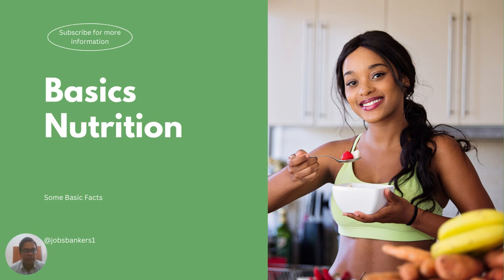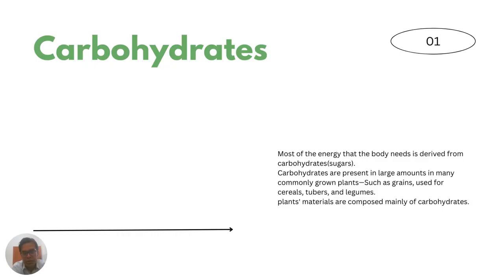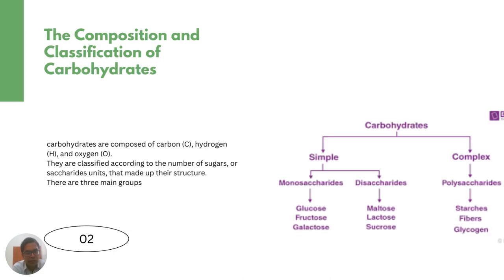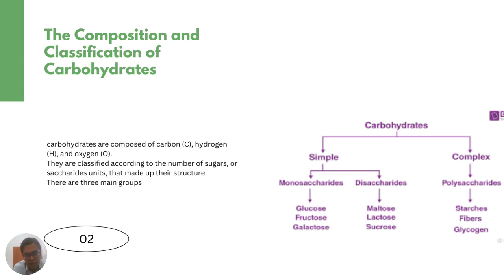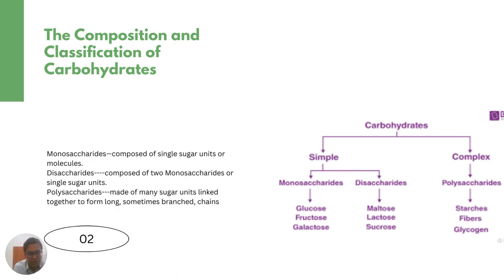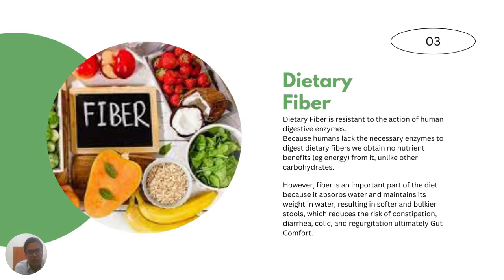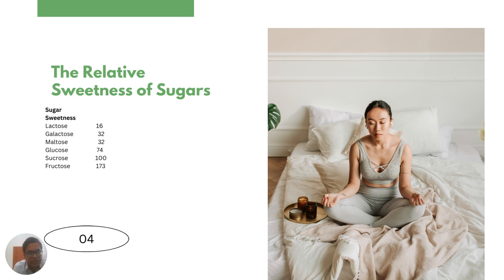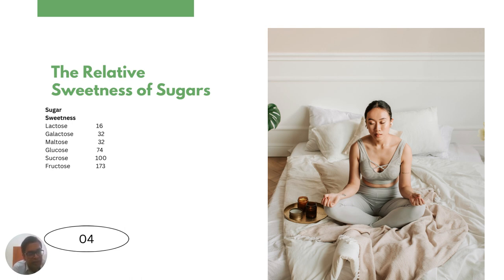basic of nutrition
In this video, I am explaining about Basics of Nutrition and its role in our diet. Like the Role of Carbohydrates and their classification and their sugar value. Similarly what are dietary fiber and their importance in our diet